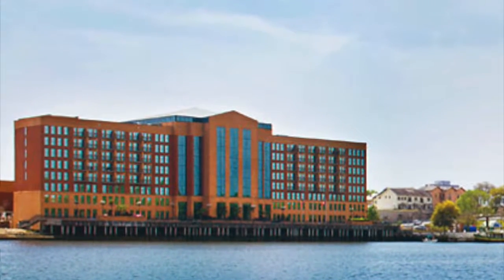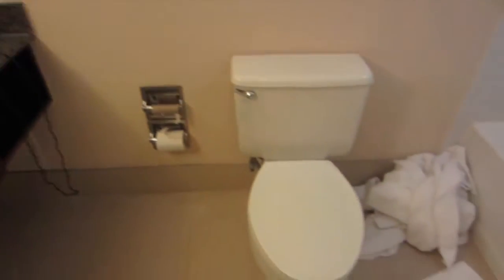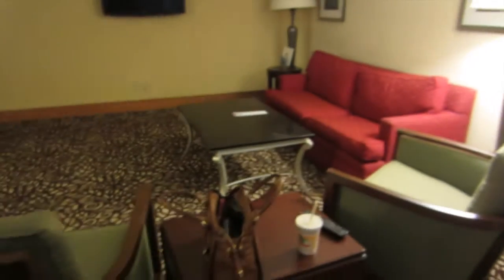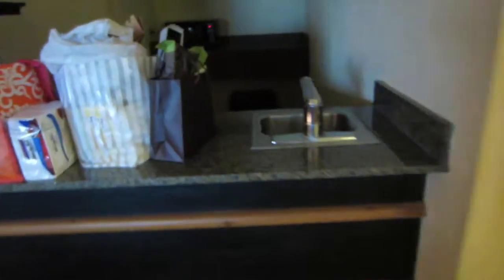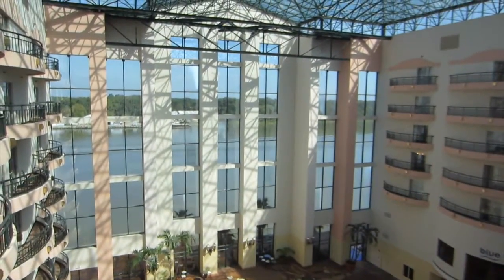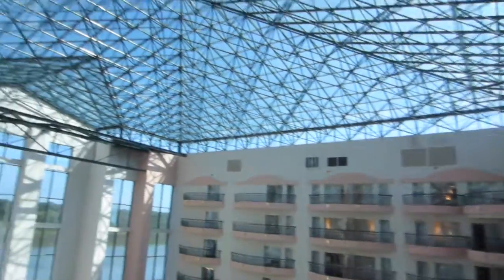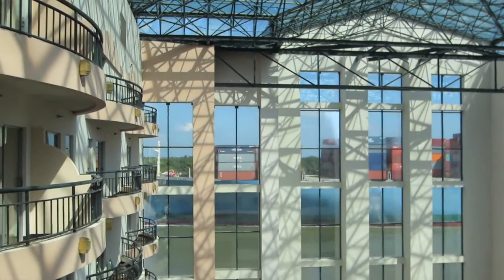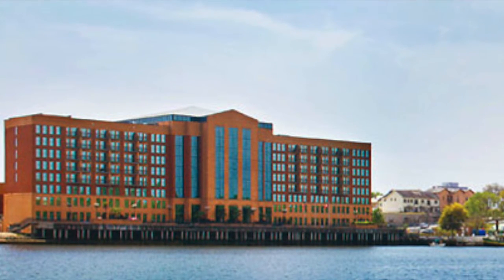Marriott Savannah Riverfront Hotel Tour - Suite!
- Facebook.com/thekev2013